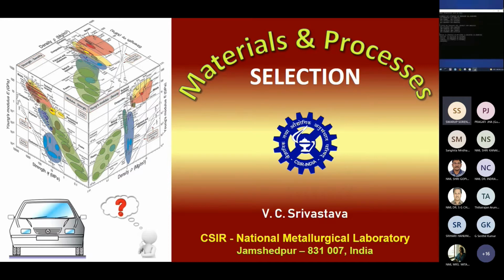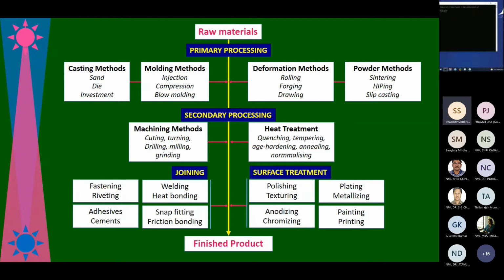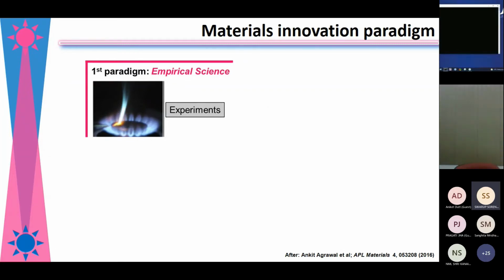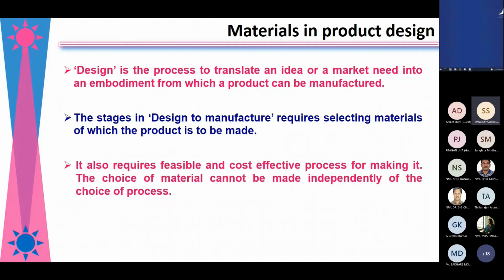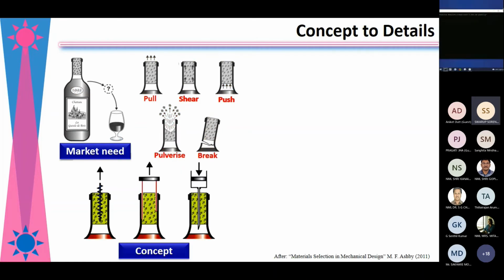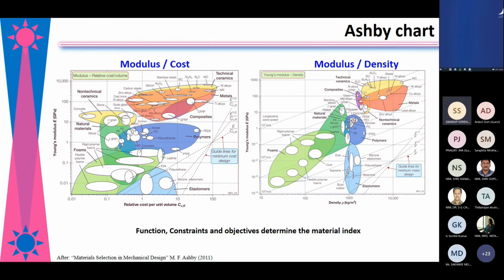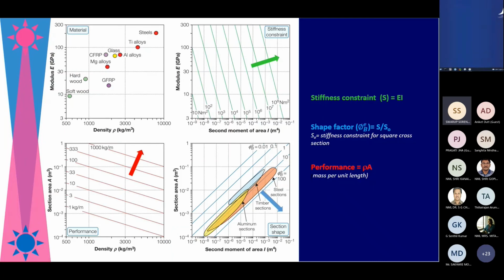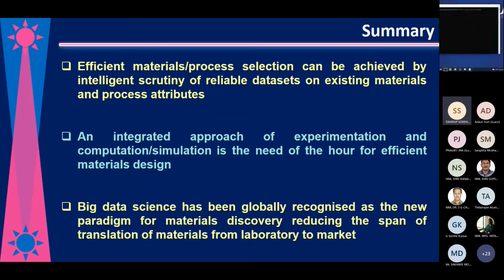Introduction to Materials and Process selection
In this talk you will know why and how to select materials and process for a product.